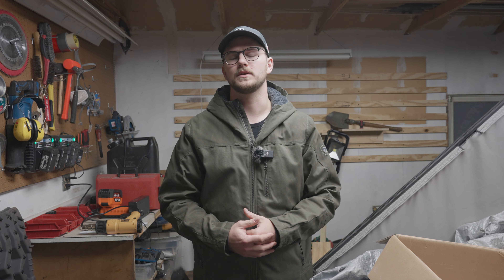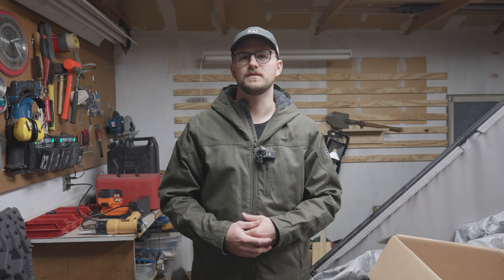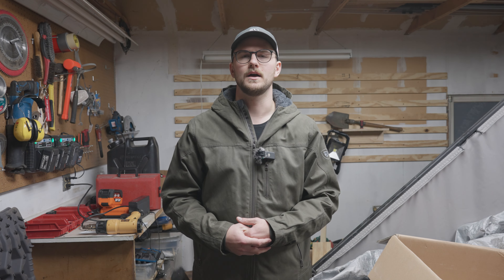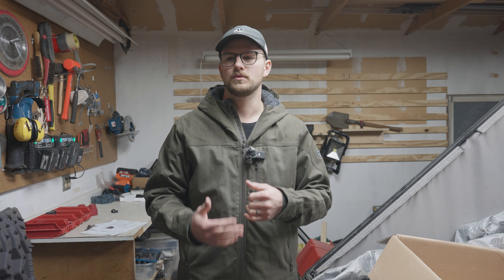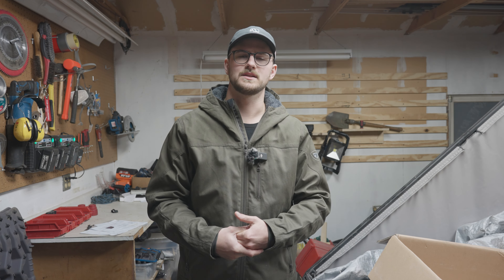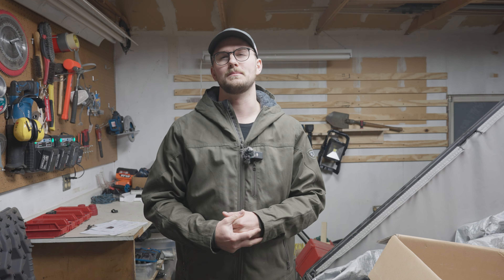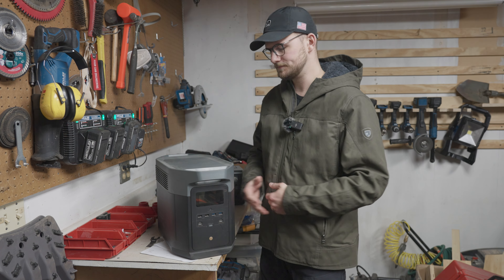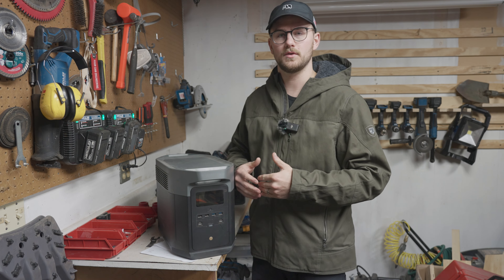Use SALES on Products WISELY! | These products I would buy first...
I love this setup.

SSC1 Raptor Lights
Diode Dynamics SS5 Lightbar
Diode Dynamics Fog Kit
Alpha Black Alpharex Tails

ARB Diff Breather
Noico 80 Mil Sound Deadener (Black)
Noico 150 Mil Sound Insulation
ScanGauge 3